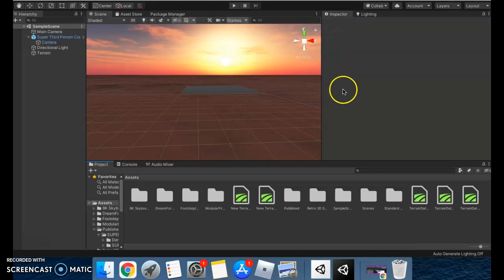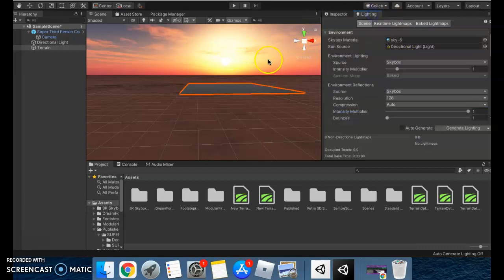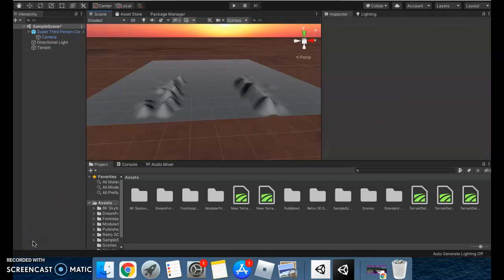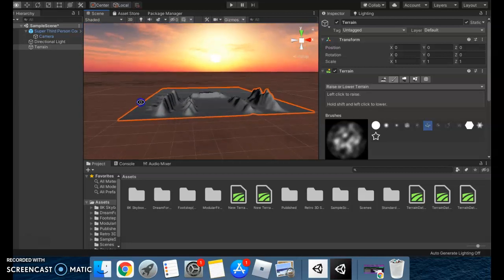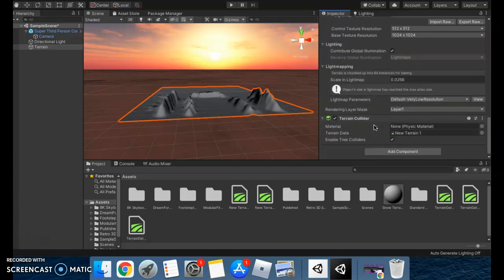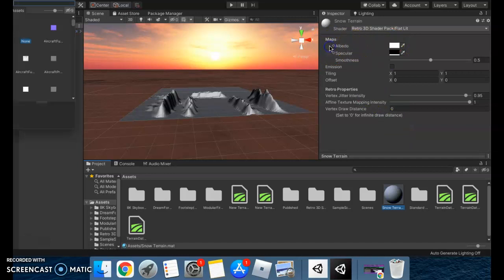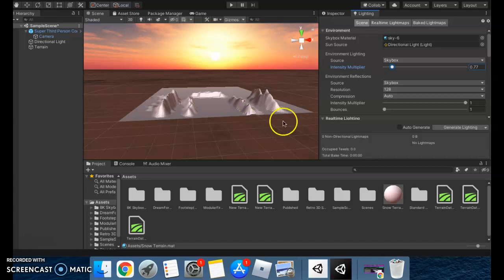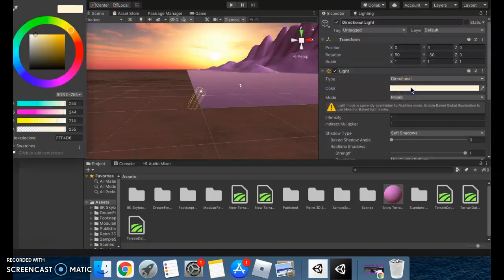Visual Design Instructions v1